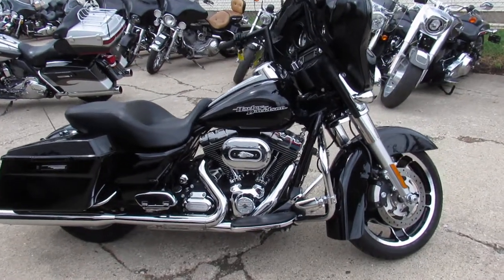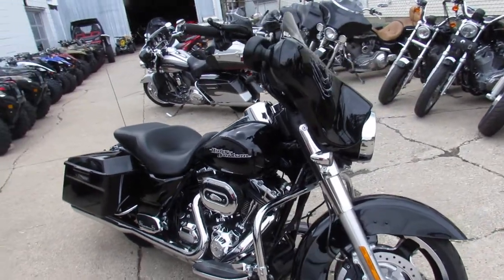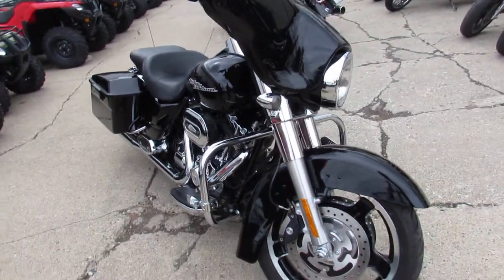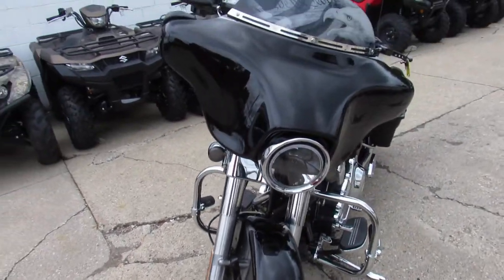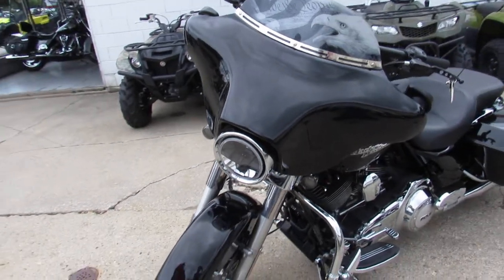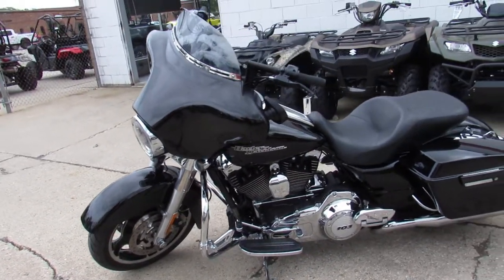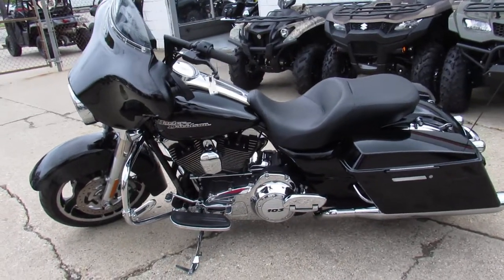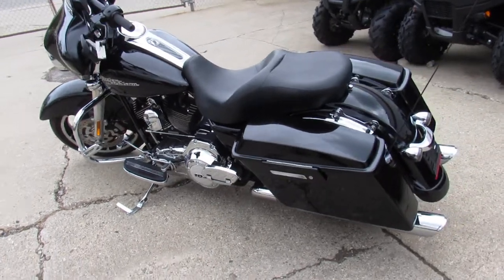2013 Harley Street Glide for sale in Michigan U4873